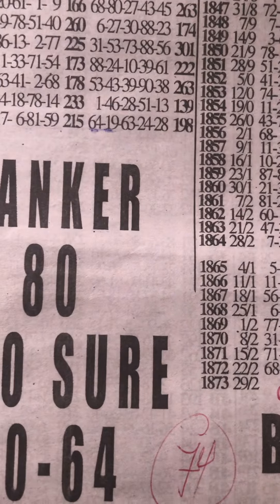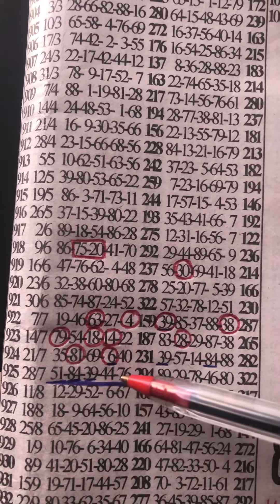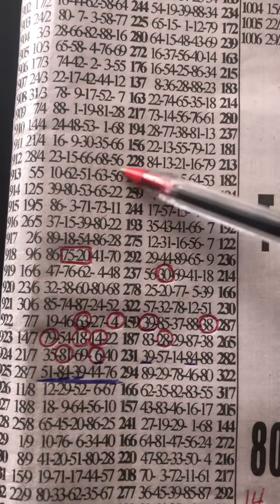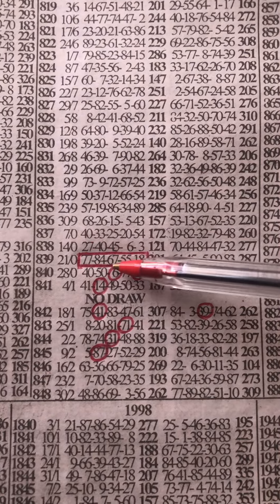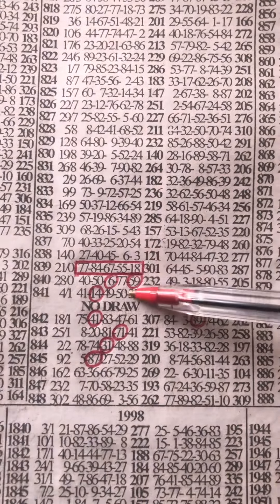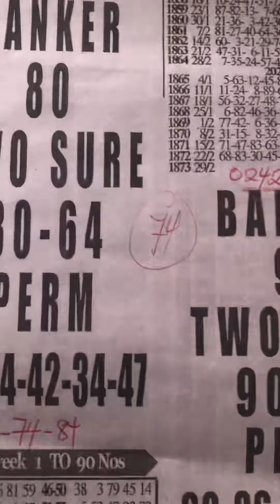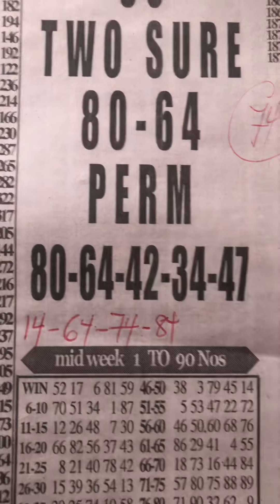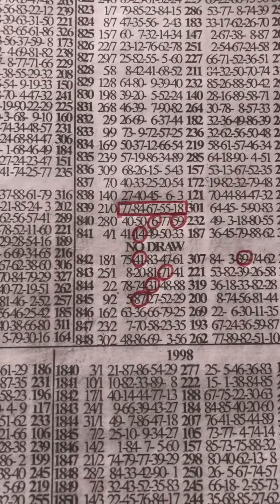MIDWEEK My Best Four 💪